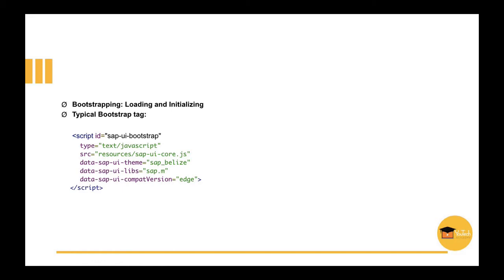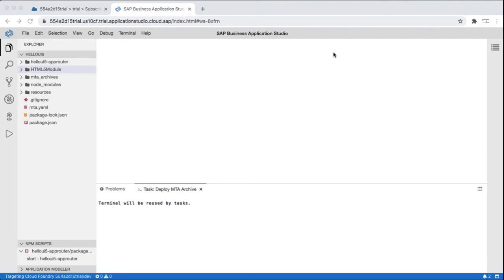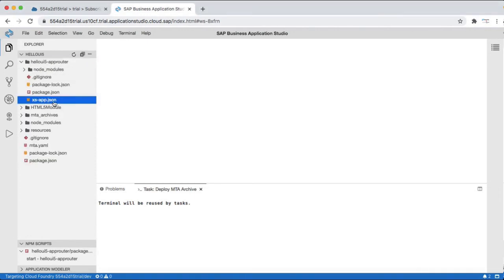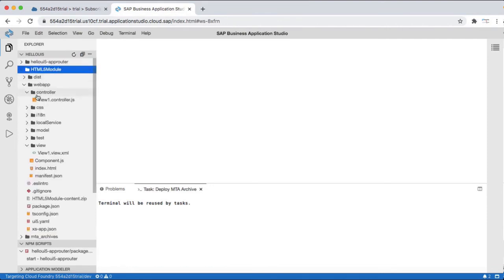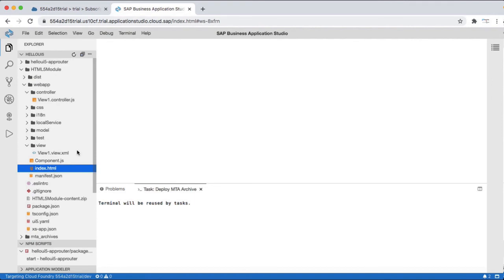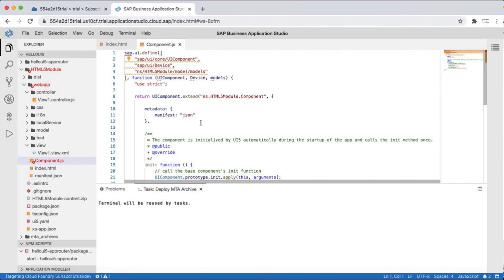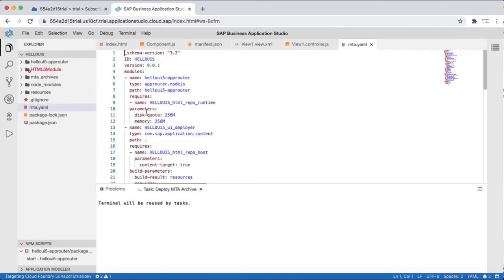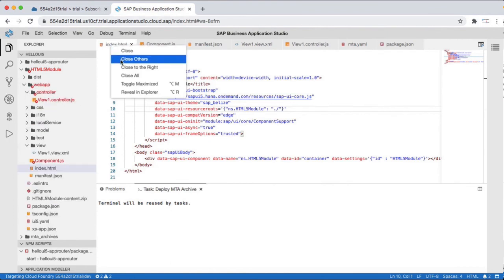SAPUI5: Architecture & Basic Concepts.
In this video, Abhash explains the architecture and basic concepts of UI5.